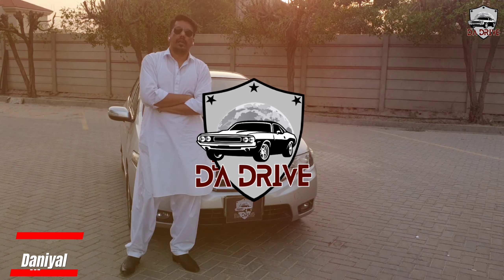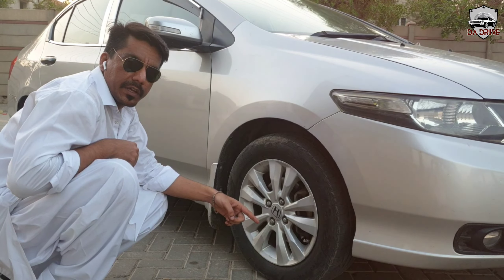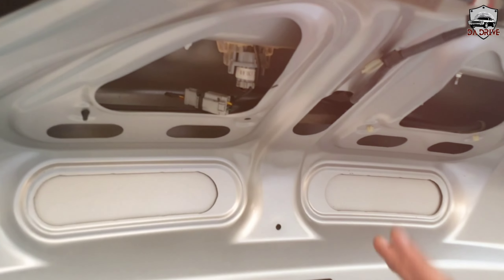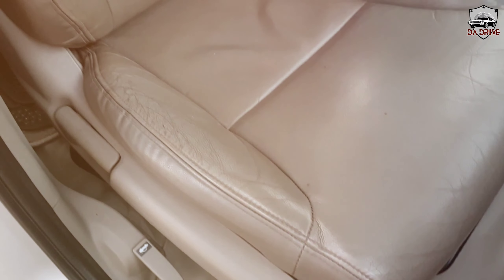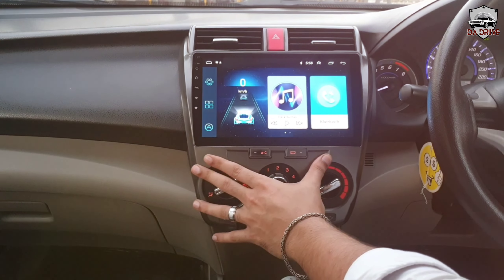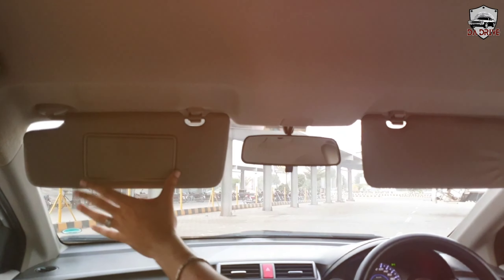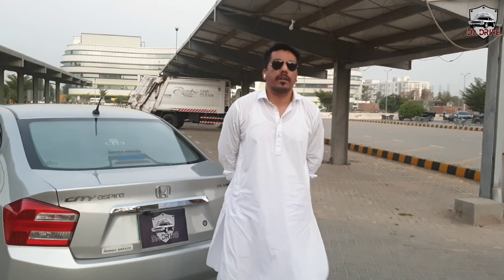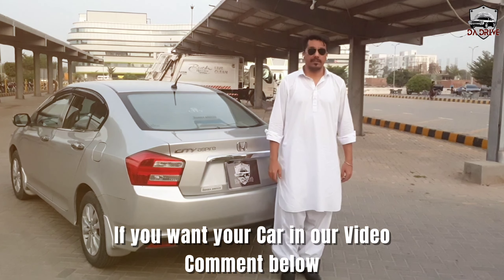Efficiency and Economy | 2016 Honda City 1.3 Aspire Review in Pakistan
🚗 Discover the Ultimate Budget Friendly Sedan in Pakistan! 🇵🇰

Looking for a car that doesn't break the bank and is incredibly fuel-efficient? Look no further!
Join us as we take a deep dive into the Silver Honda City 1.3 Aspire 2016, the sedan that's winning hearts all across Pakistan.

In this video, we'll show you why the Honda City 1.3 Aspire is the perfect choice for the budget-conscious Pakistani drivers. From its stylish design to its impressive fuel economy, we'll cover it all.

🔥 Highlights:

💰 Budget-Friendly: Learn how this sedan can save you money without compromising on quality.
🚀 Fuel Efficiency: Discover the secret behind its incredible mileage and why it's the ideal choice for long drives.
🎯 Performance: We'll take it for a spin and showcase its on-road performance.
🌟 Features: Explore the advanced features that make driving a pleasure.
Join us on this journey as we unveil why the 2016 Honda City 1.3 Aspire is making waves in the Pakistani automotive scene. Don't miss out on the opportunity to own a car that offers style, economy, and reliability.

Let's spread the word about this incredible sedan that's changing the game in Pakistan.